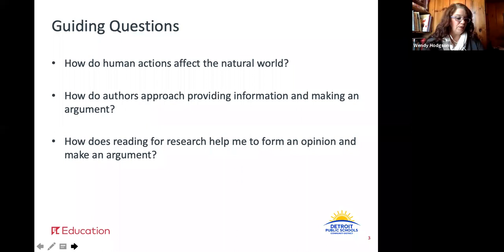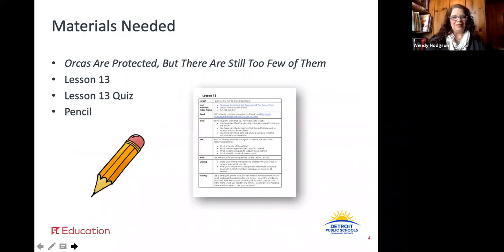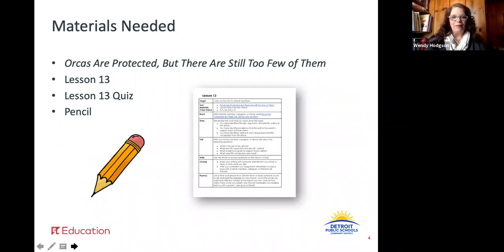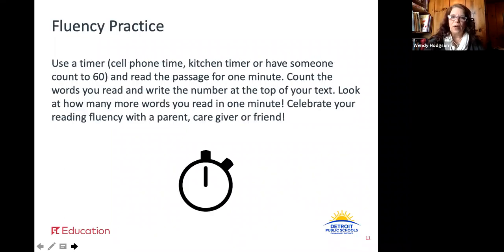ELA_G6_W3_L13